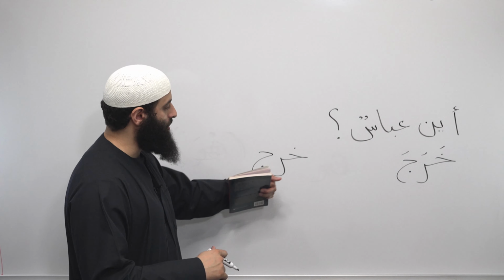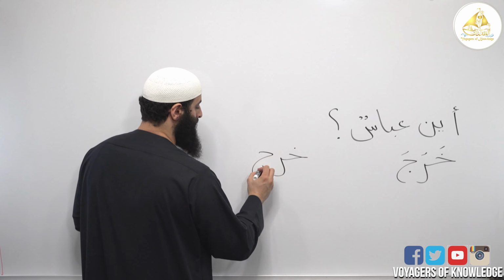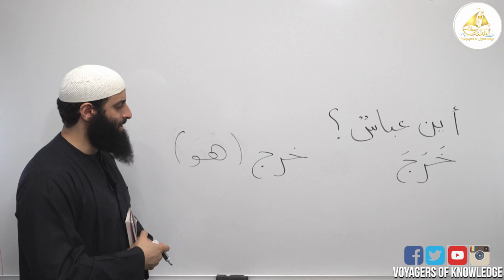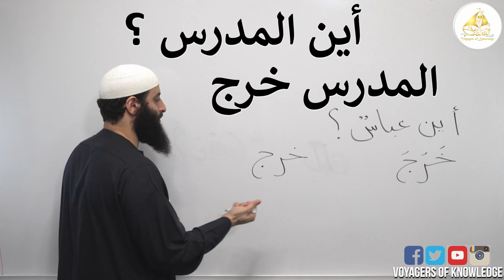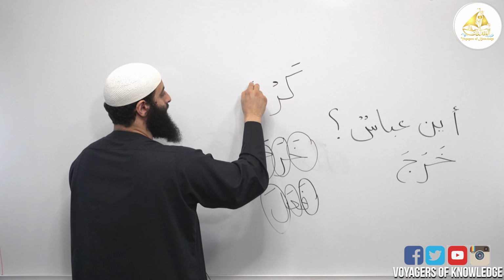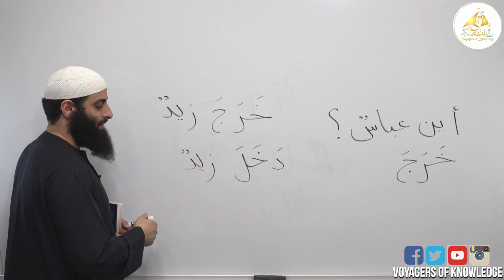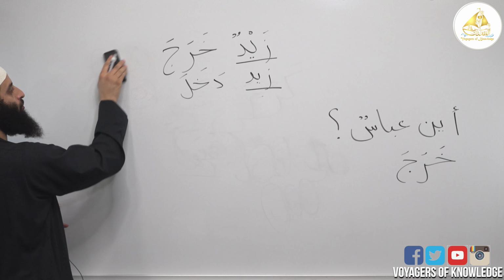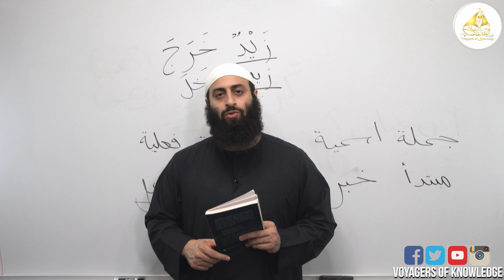|Learn Arabic In English | Book 1| 4 Part 7"Introducing Verbs" by Jibreel Muhsin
Introducing verbs
Identifying verbs
Verbal sentences
Nominal sentences
Learn how to incorporate verbs in  a sentence

Do you want to learn Arabic (For beginners)?

Do you already know some Arabic and want to learn more?

This series is for English-Speaking students it’s a comprehensive and popular course for the teaching of the Qur’anic and Traditional Arabic, originally devised and taught at the renowned Madinah Islamic University catering for the non-Arabic speaking students from all over the world.